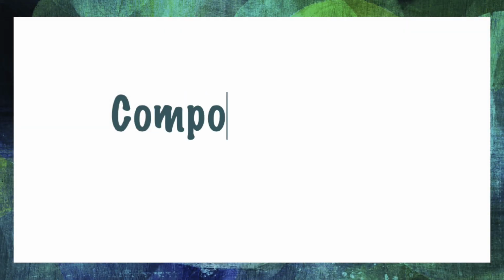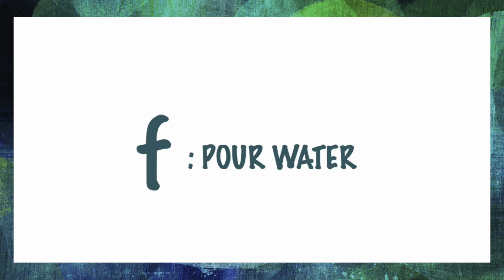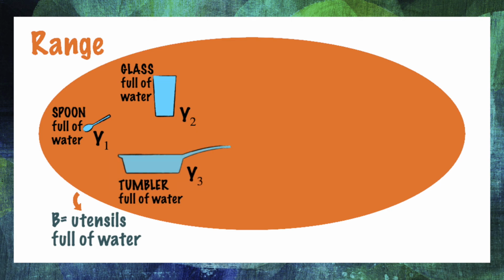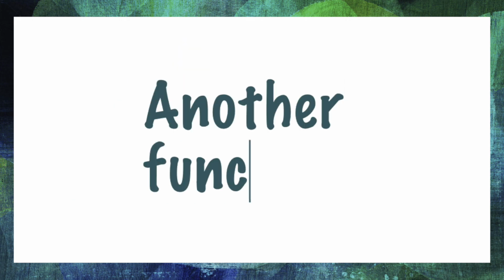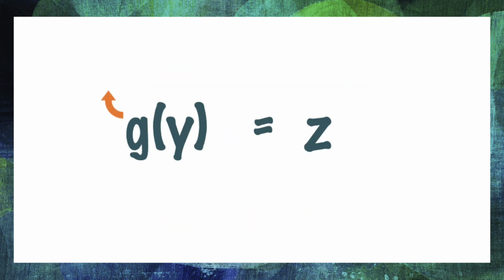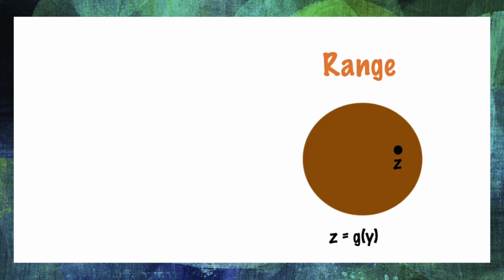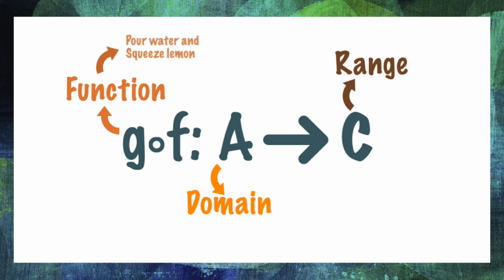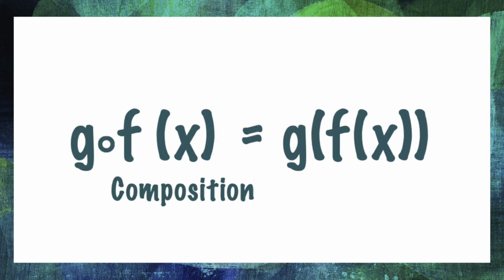Composition Of Function|MATHs For Visual Learners|KB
The teacher comes to the class and speaks a language
That we can’t understand
function is this and that
X variables, y variable, polynomials, 2, 3, 10, 100, n-u-m-b-e-r-s,…sigh!
It’s all so… SO ABSTRACT
Can’t visualise the stuff, don’t know what’s happening
Like, you know, it’s easy to remember when one says that, “a car is moving on the road”
You don’t sit there confused at all, you see car in your mind, and it’s moving already
Ah! Problems of visual learners that they won’t understand…
Let’s soon begin with learning composition of functions
Previous knowledge required for riding on this horse are
1. Domain
2. Range
3. Set theory
4. Relations
5. Basics of a function
Let’s go!
By the bookish definition of ‘composition of functions’ it goes like this:
If f defined from domain A to range B and g defined from domain B to range  C are two functions then, composition of function is a function gof defined from domain A to range C which is given by: [mathematical equation]
Let’s understand this with help of an example which is visual enough.
you may leave your experience in the comment section below.